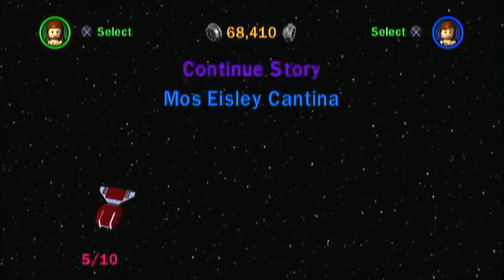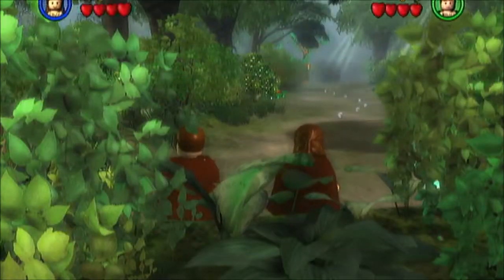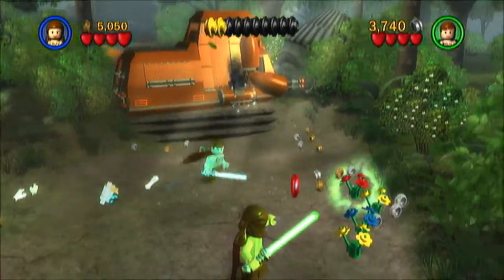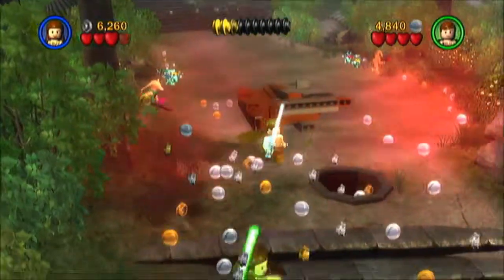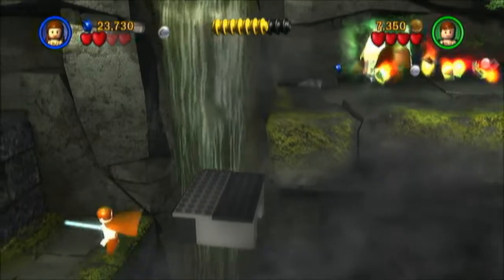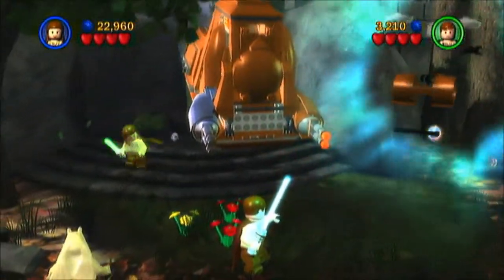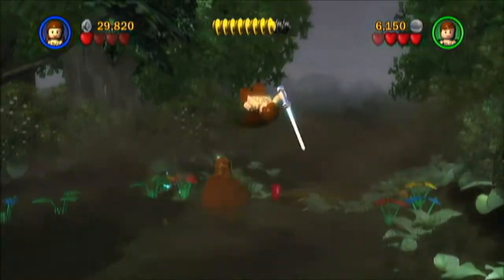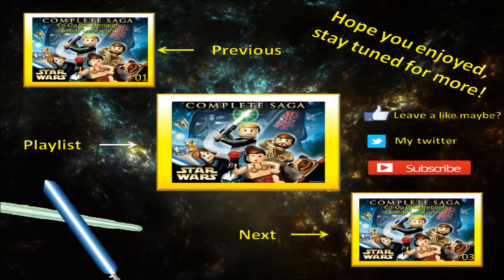Lego Star Wars TCS Episode 1 Chapter 2 Story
This is part 2 of Lego Star Wars The Complete Saga Co-Op!